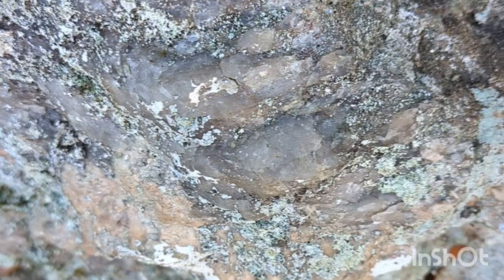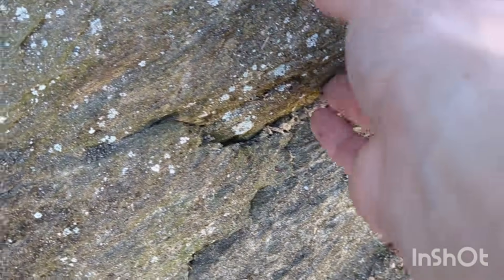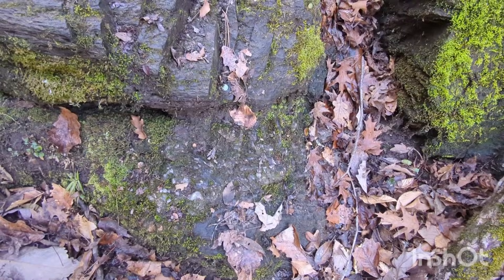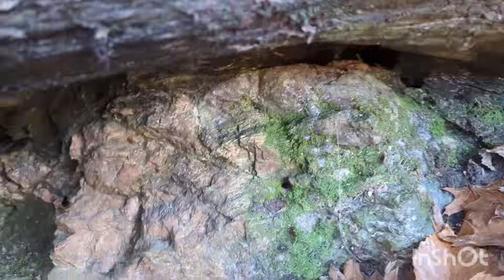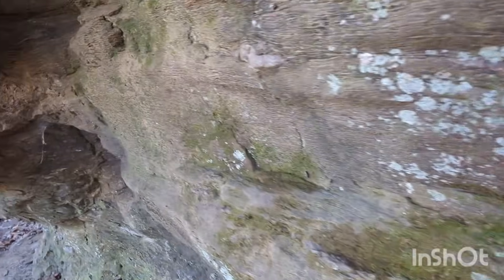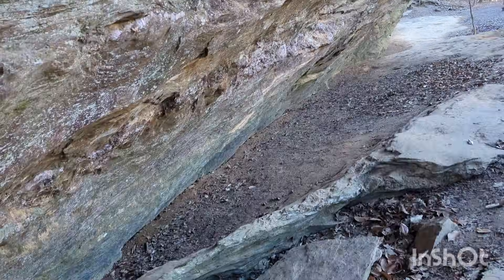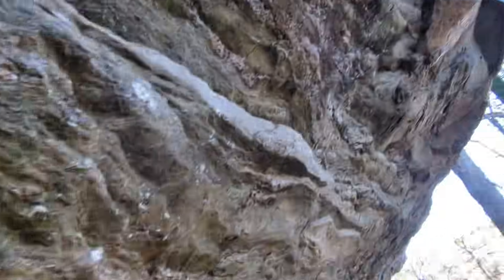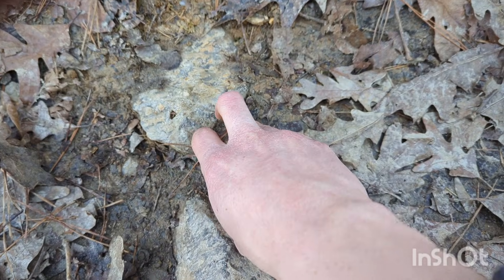Pegmatites At Raven Rock State Park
Just documenting some of my observations of exposed pegmatites at Raven Rock State Park in Lillington, NC.